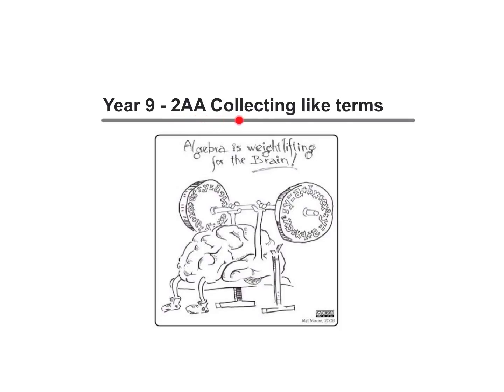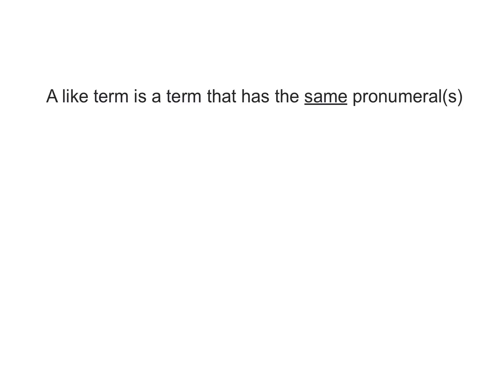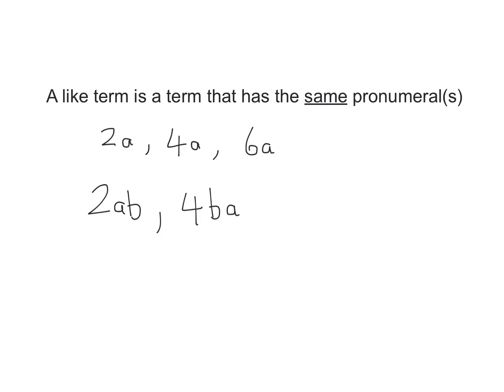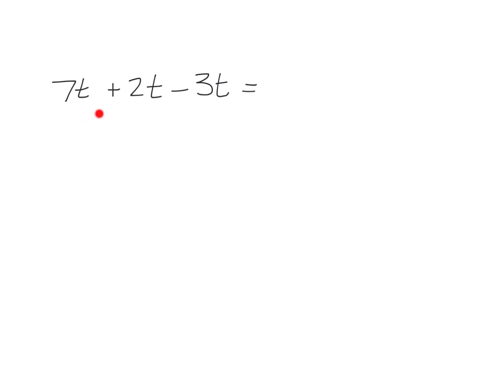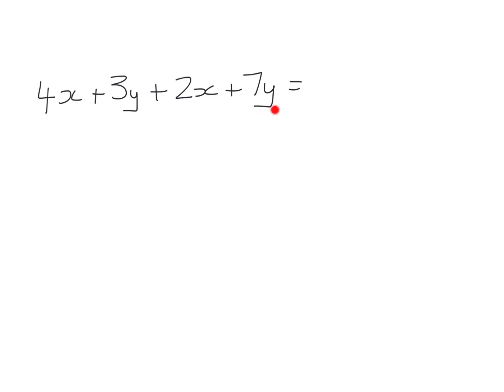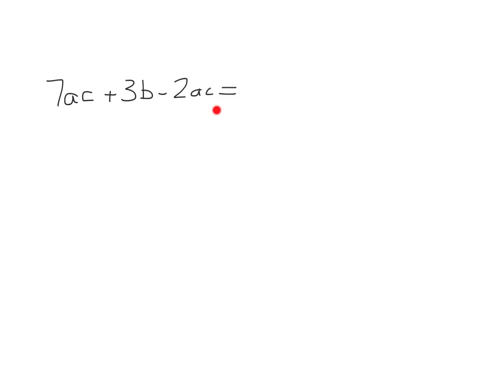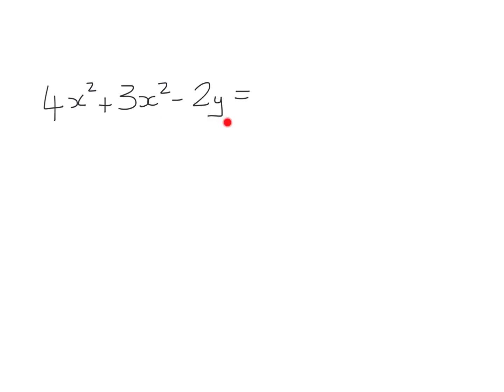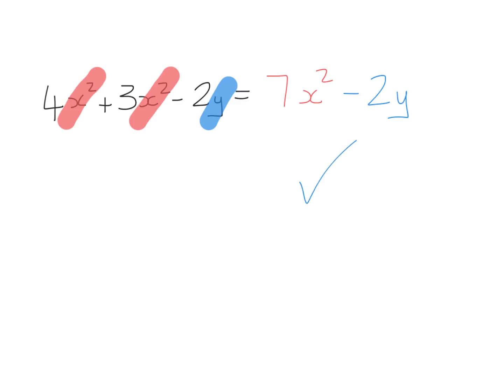Y92AA Collecting like tems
How to collect like terms.